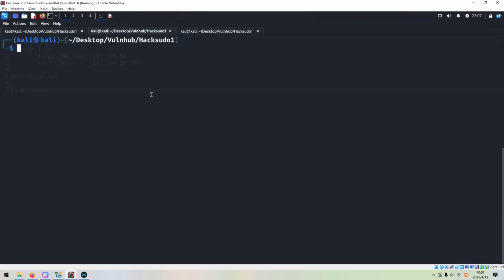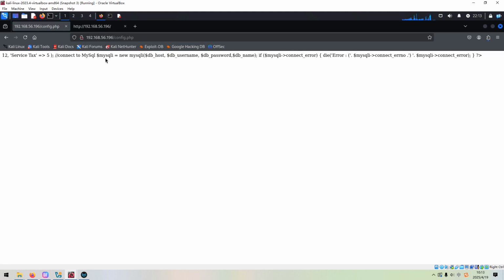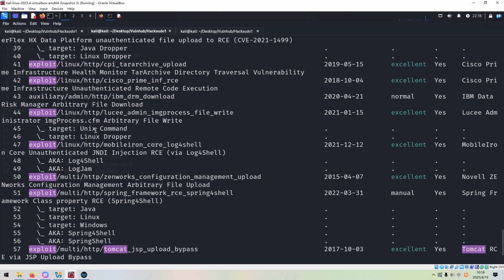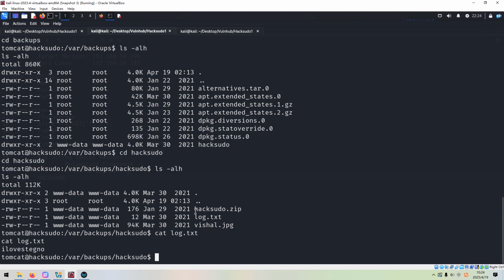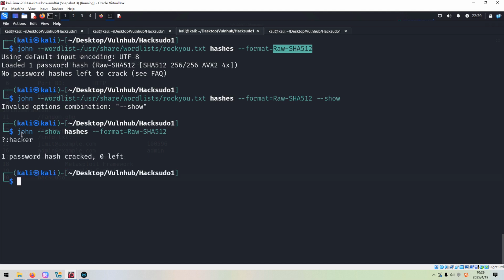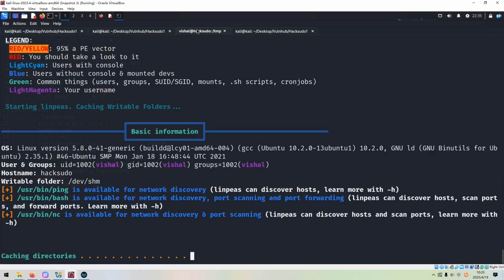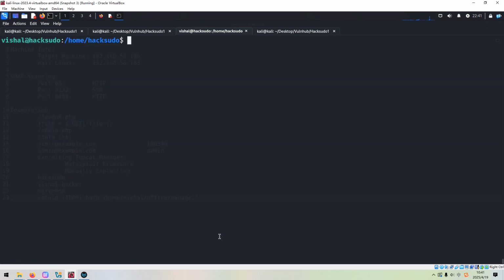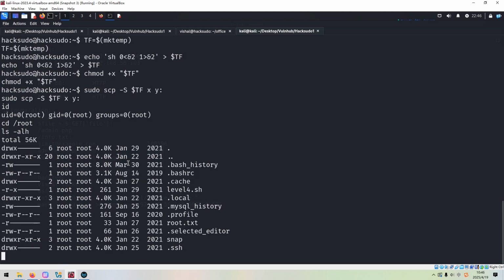Cyber Security | CTF | Vulnhub | Hacksudo 1.0.1 | Exploiting Tomcat Manager With 2 Ways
In this video, I dive deep into another fantastic VulnHub machine and demonstrate a complete step-by-step penetration test from initial access to root.

📌 What you'll learn in this video:

    Web enumeration on HTTP (Port 80) revealing hidden files
    Tomcat Manager App exploitation on Port 8080 using:
        - Metasploit

        - Manual upload method (Msfvenom)

    Extracting hidden data from image using steganography

    Decoding ROT13 and cracking passwords with John the Ripper (with common troubleshooting tips)

    Getting SSH access and uploading linpeas.sh for automated Linux enumeration

    Identifying and exploiting a vulnerable cronjob for lateral movement

    Leveraging sudo permissions to escalate privileges and capture the root flag

📂 Tools used:

    Nmap

    Gobuster

    Metasploit

    CyberChef

    LinPEAS

🛡️ Perfect for those learning web enumeration, Tomcat exploitation, Linux privilege escalation, and CTF techniques.